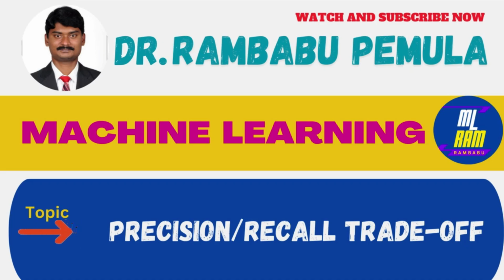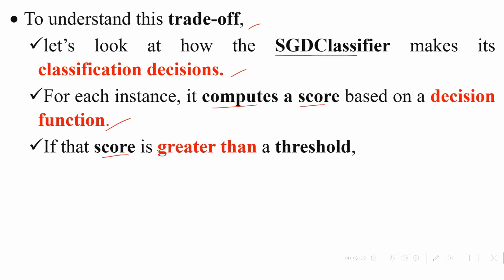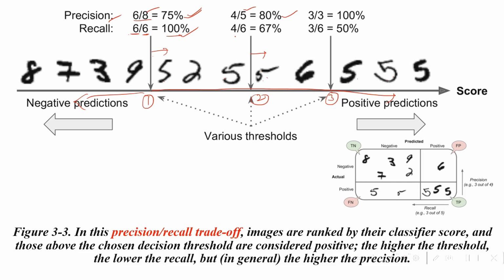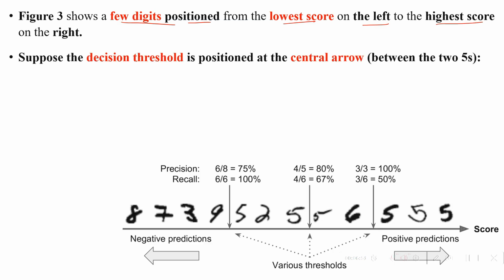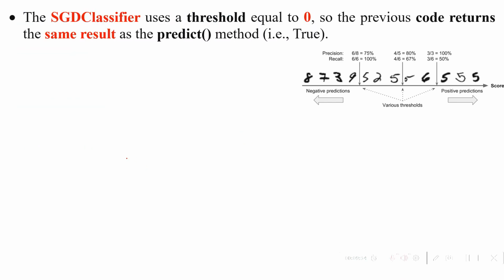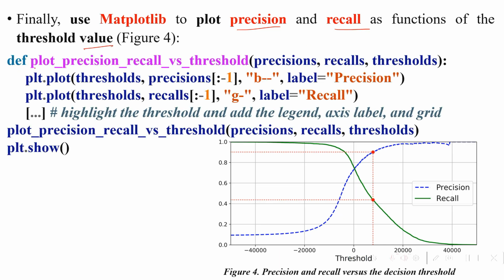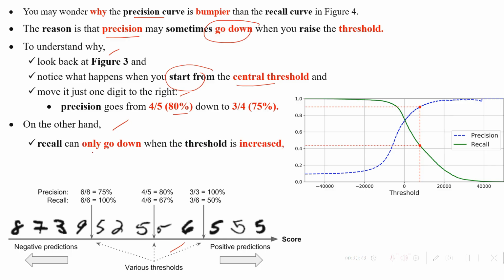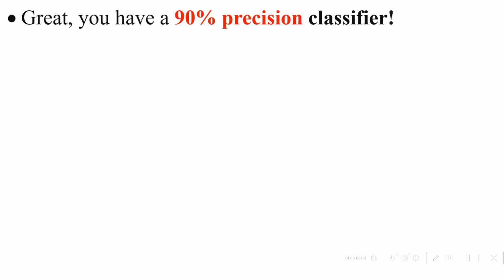Precision-Recall Trade-off Explained | Machine Learning Evaluation Metrics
In this video, we dive deep into the Precision-Recall Trade-off — one of the most important concepts when working with imbalanced datasets and classification problems in machine learning.

📌 What you’ll learn:

What is the precision-recall trade-off?

How threshold tuning affects precision and recall

When to prioritize precision vs recall

Visual explanation with curves and confusion matrix

Real-world examples: medical diagnosis, fraud detection, and more

⚖️ Learn how to balance these metrics depending on your model’s goals!

🧠 Key Concepts Covered:

Precision = TP / (TP + FP)

Recall = TP / (TP + FN)

Adjusting decision thresholds

ROC Curve vs Precision-Recall Curve

Why F1 Score helps when balancing both

📊 Ideal for data science beginners, ML practitioners, and anyone curious about how models make trade-offs when predicting.